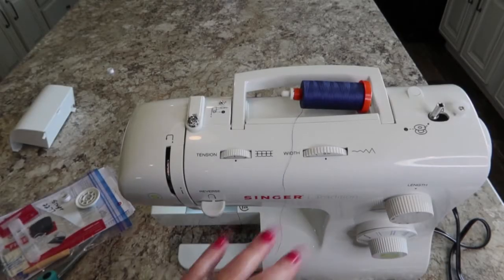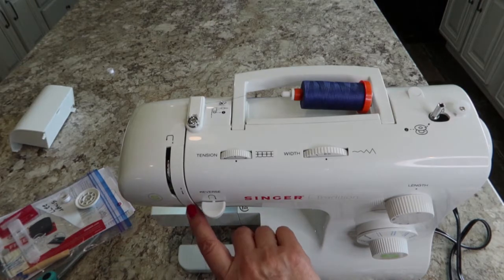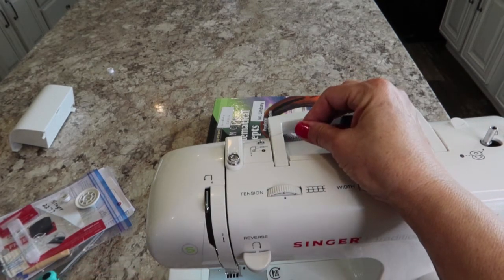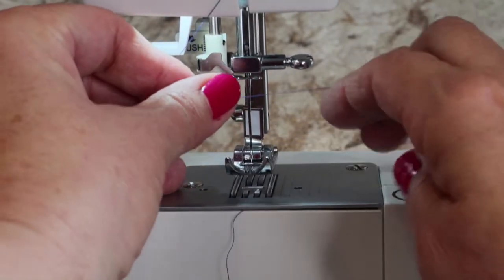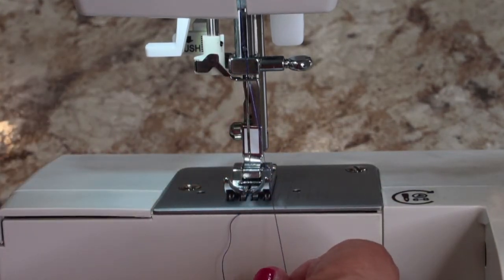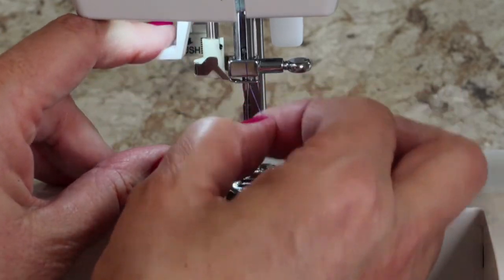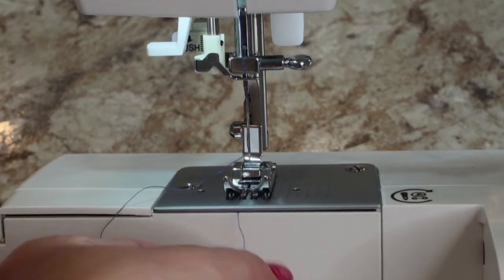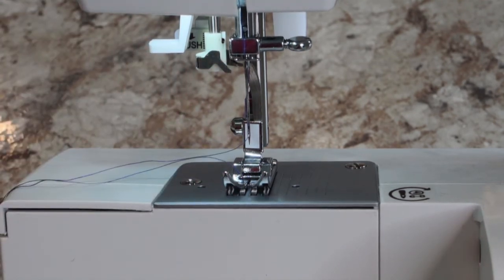Singer Tradition 2277- Upper Thread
How to thread the upper part of the machine.